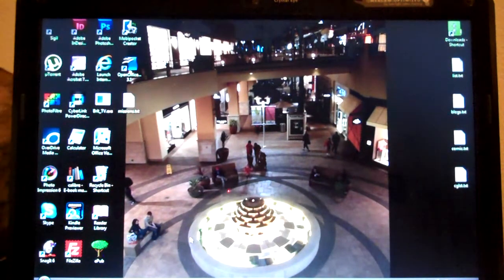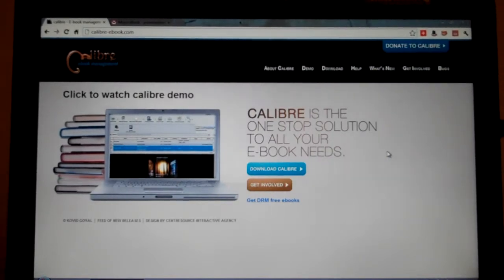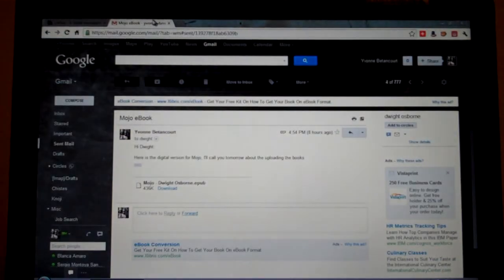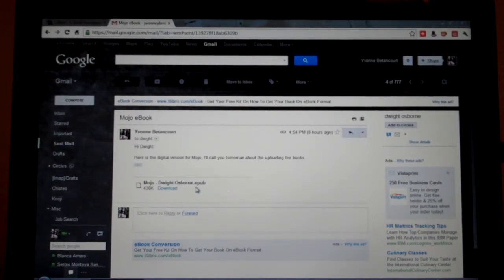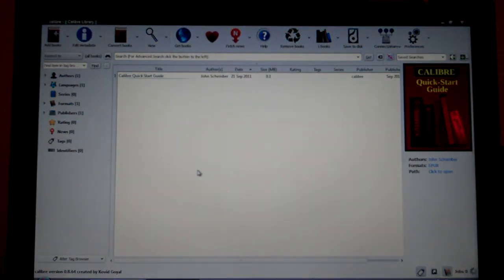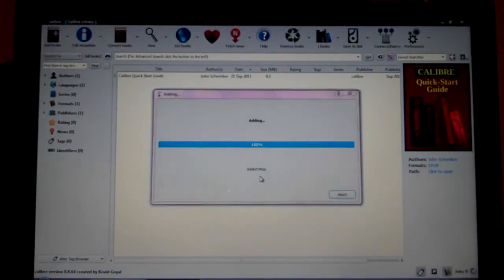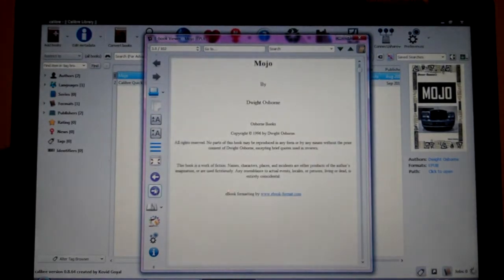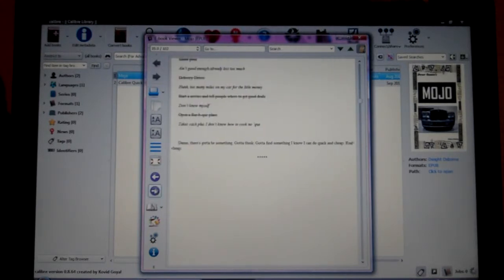How to open an epub file using Calibre